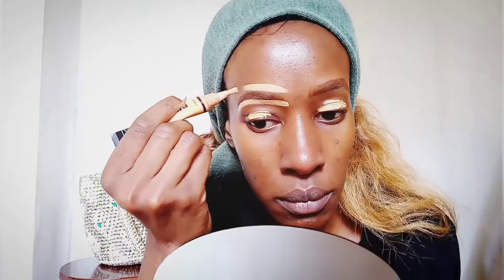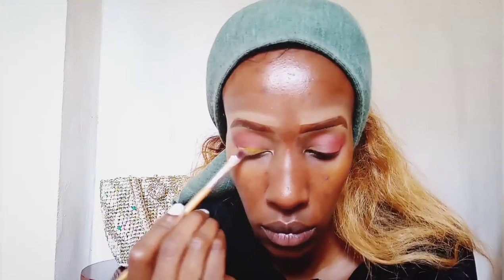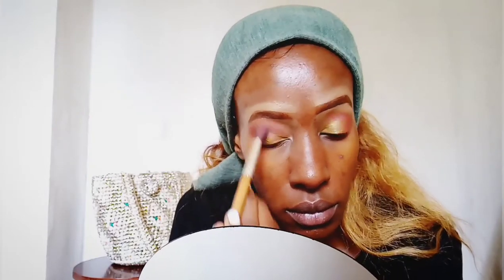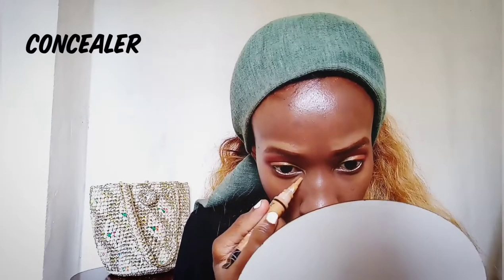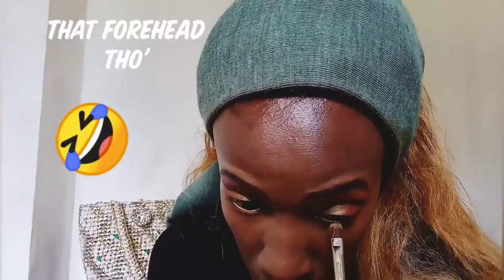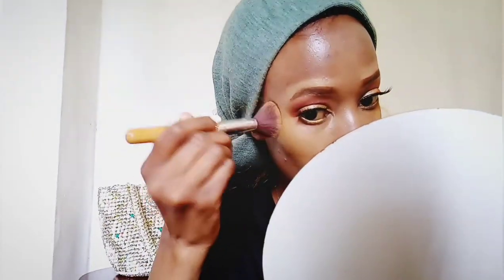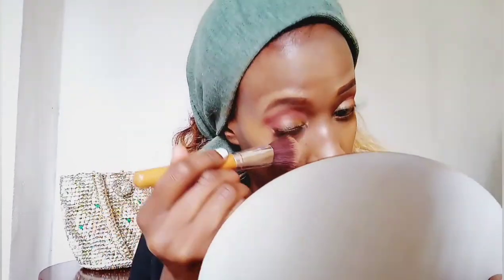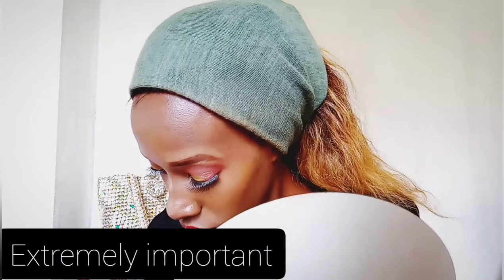MAKEUP TRANSFORMATION| RED MAKEUP TUTORIAL|HOW TO ROCK RED MAKEUP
Hi everyone,
In this video I am doing a step by step makeup tutorial on a red makeup look. This makeup look is versatile and can be used during different occasions.It is a classic and timeless makeup look.The red makeup look can be worn both during the day and at night. You will get numerous looks and stares if you wear this bold and beautiful makeup look. In this makeup tutorial I pair  two different lipstick shades one a cool tone red lipstick and a warm tone red lipstick.Together with a red and gold eyeshadow makeup look. I take you through the entire process of application of the makeup. All the way from the eye makeup through to the foundation,concealer pressed powder,lipstick and finally  highlighting and contouring. I truly hope that you will try this beautiful makeup look and enjoy the makeup look and the video too.

instagram~@naningakoei
tiktok~@naningakoei
twitter~@naningakoei
You May Love The following videos

133s

Fun makeup tutorial year 2000 Vs Kenya

8
Endebess-30201
Kenya
Triumph by unknown artist
Ice-cream by unknown artist
Romeo Chrobinson by Watercat
Temperatures rising by unknown artist
Weight of your world by Gabriel
The pink Everland sky by lady lane